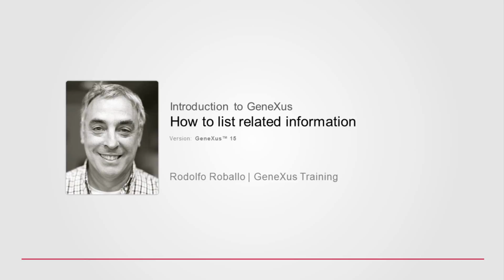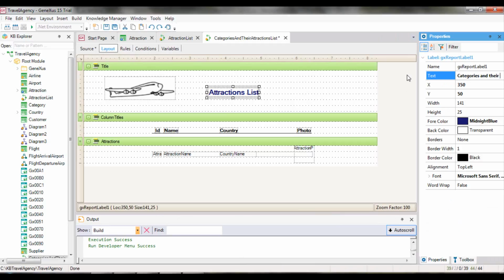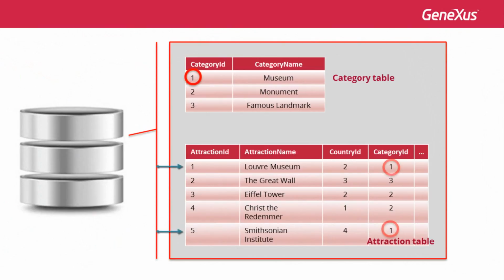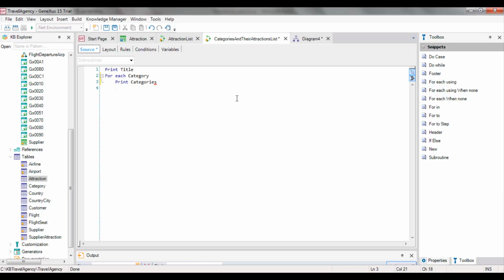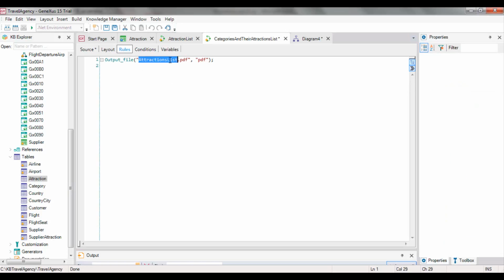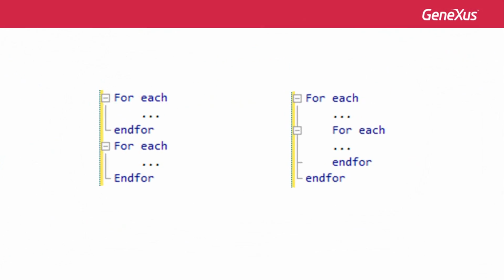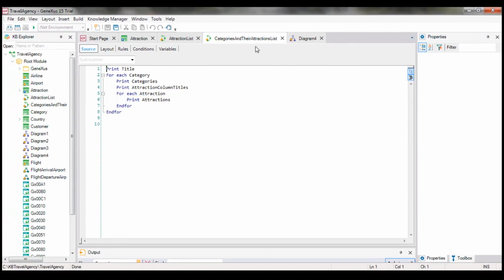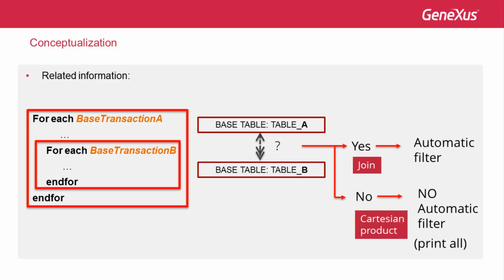How to list related information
How to use nested For eachs to print related information (the categories and their tourist attractions). This case is known as join.